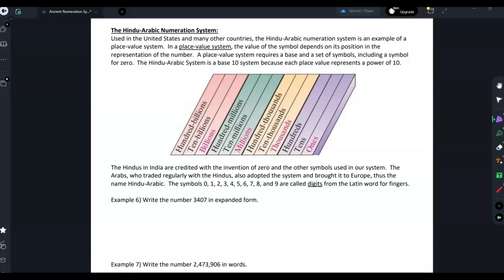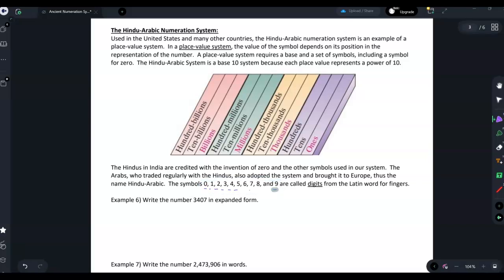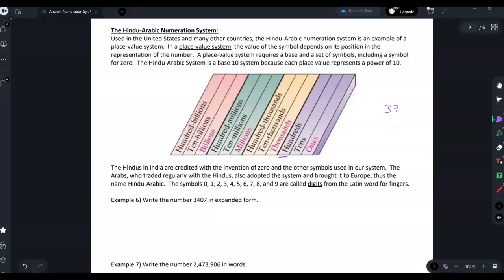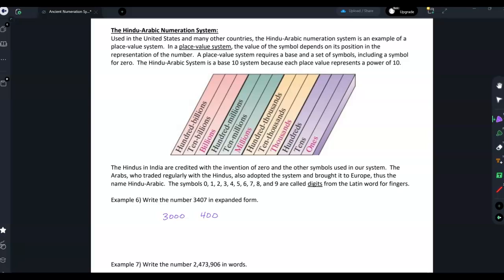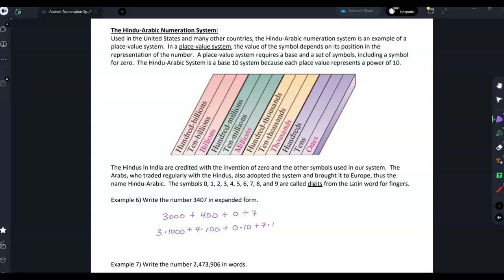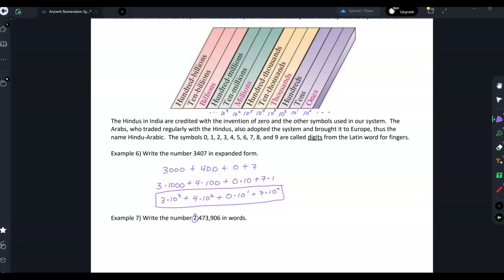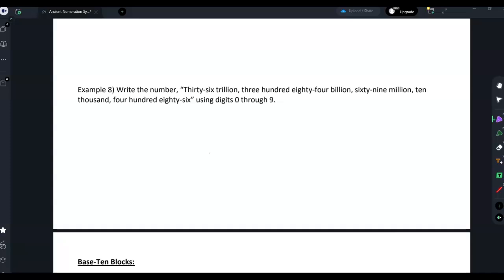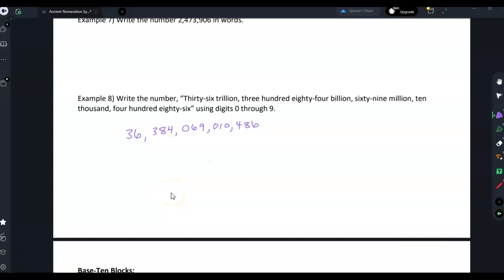The Hindu-Arabic Numeration System